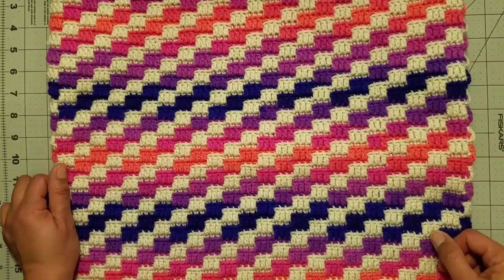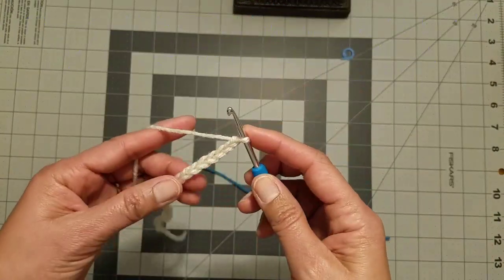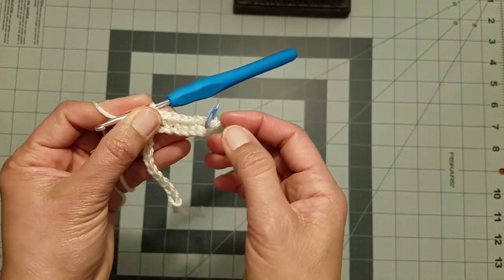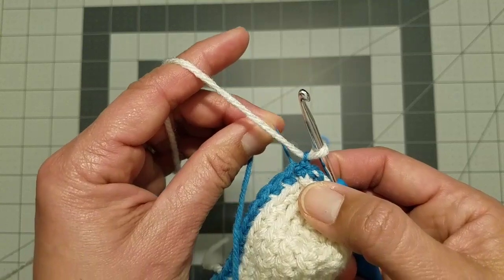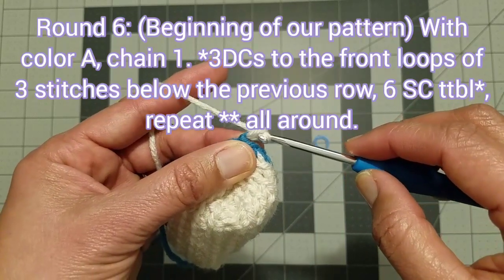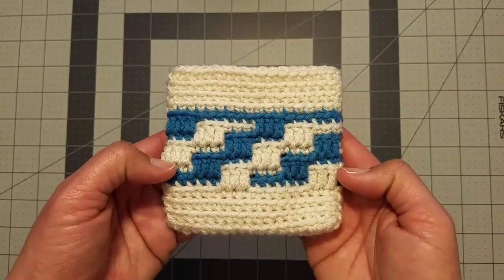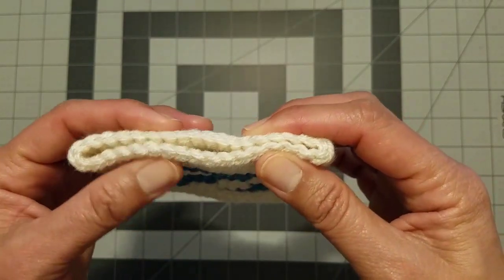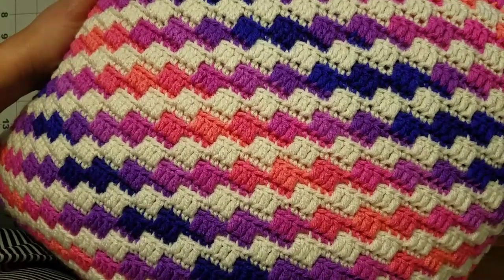Mosaic Crochet Pillowcase | Easy Crochet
In this tutorial, I will teach how to crochet the pattern of this pillowcase. I will also demonstrate how the rounds are joined neatly and I will show how to start and close the openings in a manner that there is no need to sew.

These are the materials I used for that pillowcase in the beginning of the video. Other than the darning needle, pair of scissors and stitch marker, I used  Red Heart Super Saver in Aran colorway (1 ball) as my Color A and Red Heart Supaer Saver Stripes in Flamingo colorway (2 balls) as my color B with Size G (4mm) Crochet hook.

I would love to hear what you think abput this project by writing them down in the comment section below.